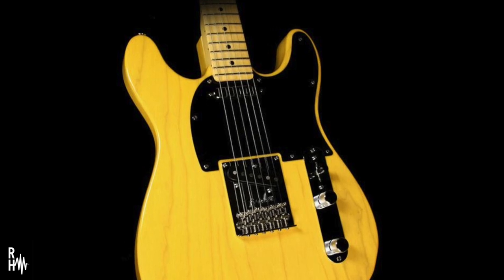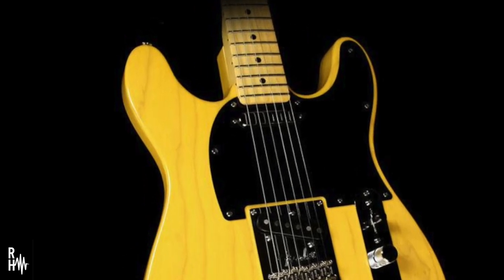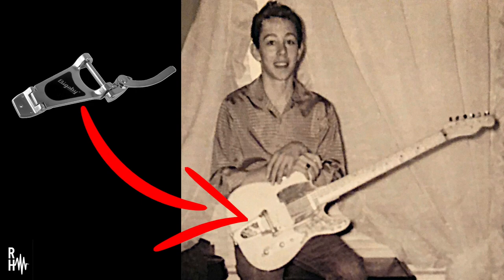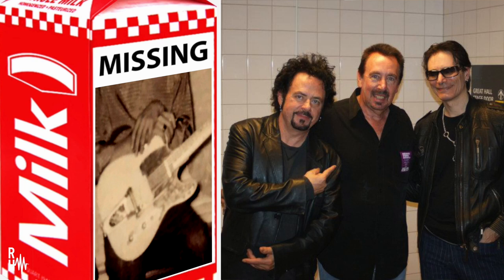Help me reunite Wrecking Crew guitarist Louie Shelton with his long lost guitar.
Help me find legendary session guitarist Louie Shelton's long lost 1952 Telecaster by sharing this video in hope that whoever has it now sees this and gets in touch. The guitar is very identifiable due to Louie adding an extra cutaway and a Bigsby vibrato to it when he was a teenager before he regretfully traded it for a Gibson hollowbody . I would love to see my friend reunited with his childhood guitar through the power of the internet and social media.